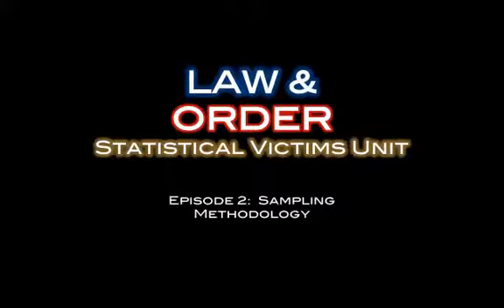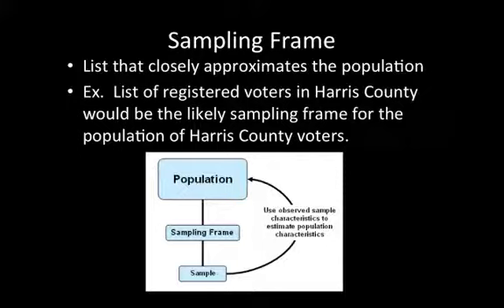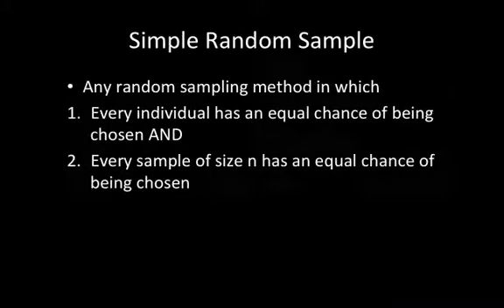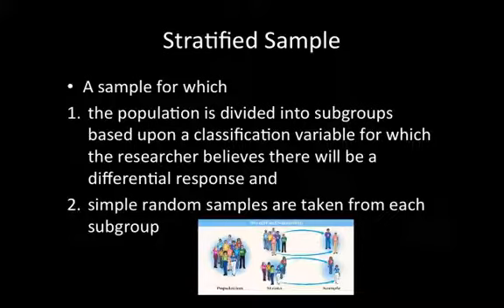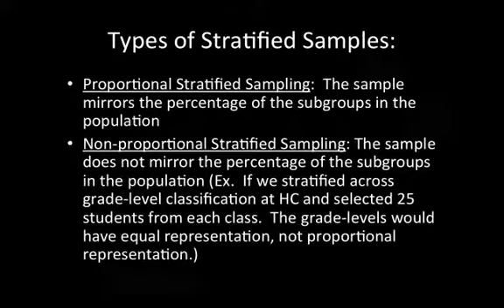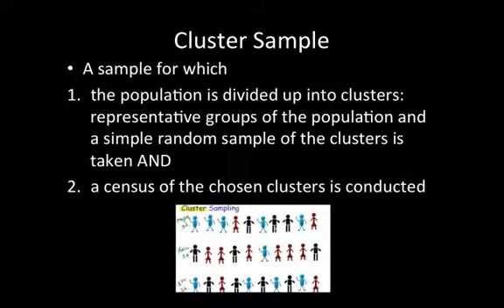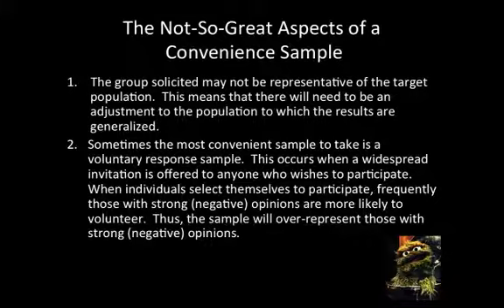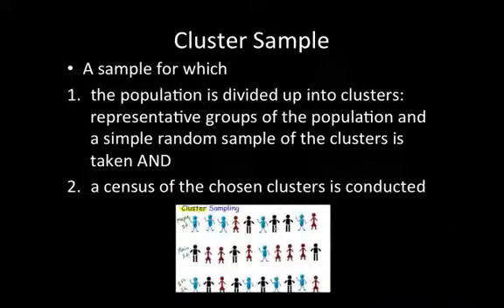DSP Video 2 Sampling Methodology.mp4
Table of Contents:

00:03 - LAW & ORDERStatistical Victims Unit
00:11 -
00:31 - Population
01:06 - Sampling Frame
02:01 - Sample
02:07 - Sampling
02:25 - The Goal
03:27 - Random Sampling
04:06 - Simple Random Sample
04:35 - Simple Random Sample
05:43 - Stratified Sample
05:58 - Simple Random Sample
06:21 - Stratified Sample
07:49 - Types of Stratified Samples:
07:53 - Stratified Sample
08:02 - Types of Stratified Samples:
09:14 - Cluster Sample
09:38 - Convenience Sample
10:06 - The Great Aspects of a Convenience Sample
10:33 - The Not-So-Great Aspects of a Convenience Sample
13:07 - The Great Aspects of a Convenience Sample
13:08 - Convenience Sample
13:08 - Cluster Sample
13:48 - Convenience Sample
13:48 - The Great Aspects of a Convenience Sample
13:49 - The Not-So-Great Aspects of a Convenience Sample
13:54 - Image Sources
13:55 - The Not-So-Great Aspects of a Convenience Sample